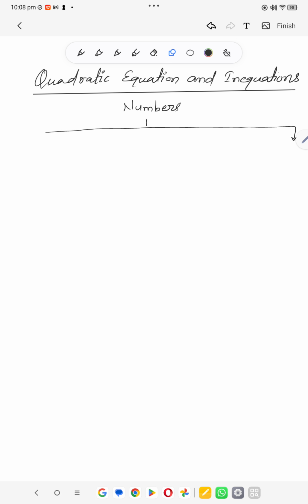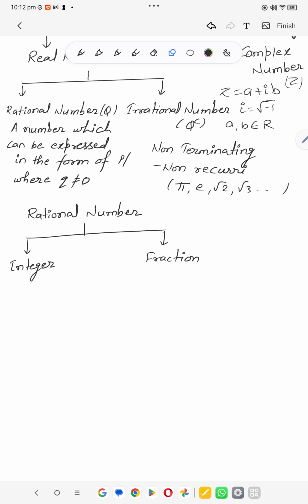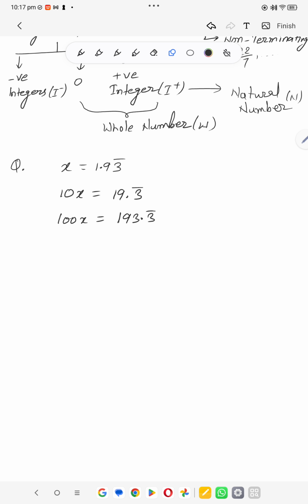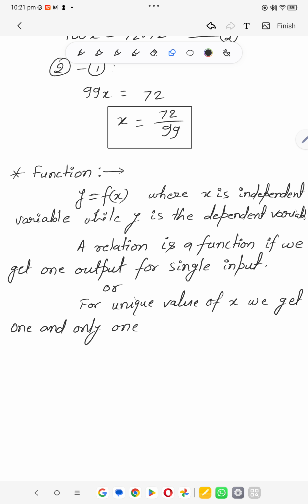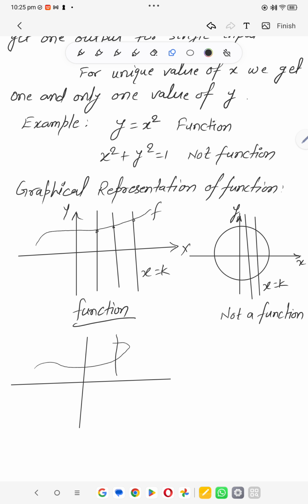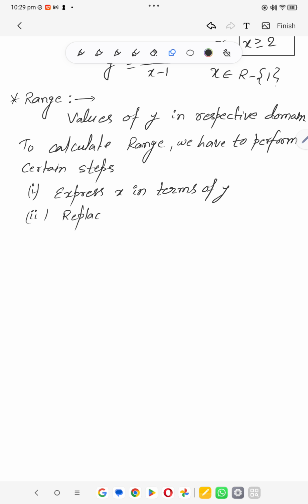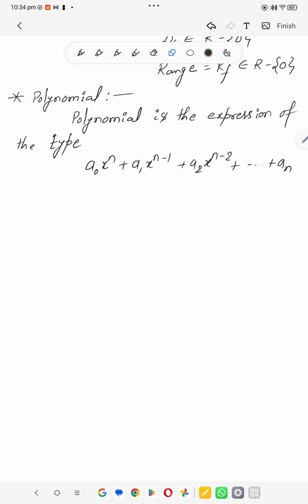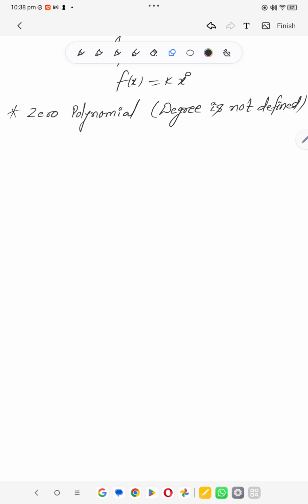Quadratic Equations and Inequation ||Part1